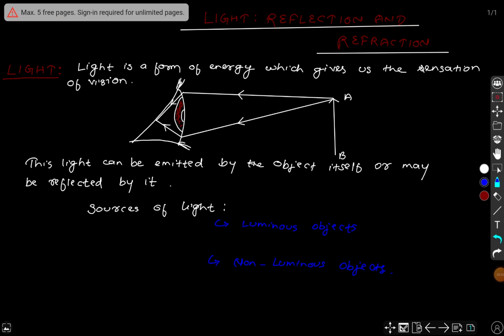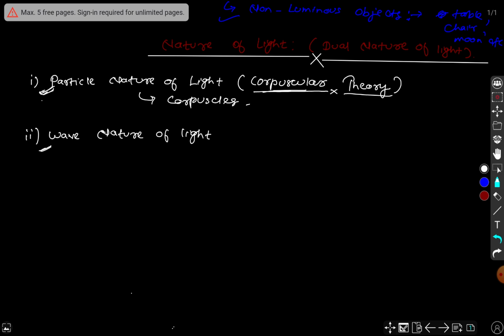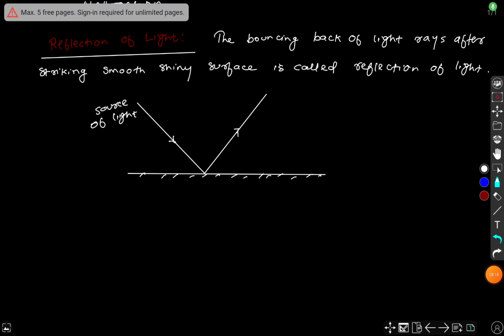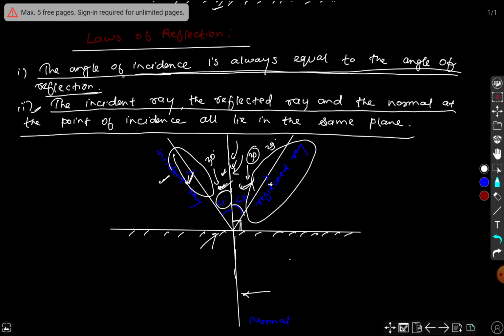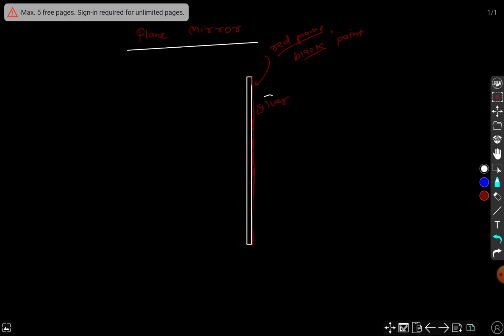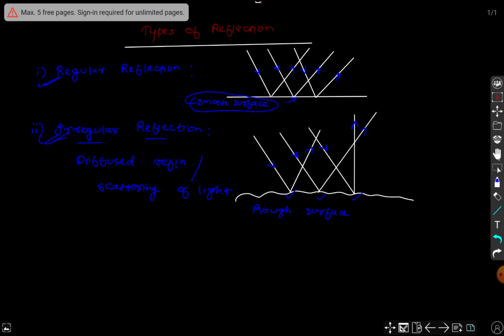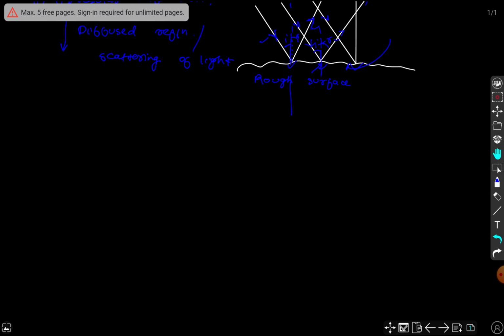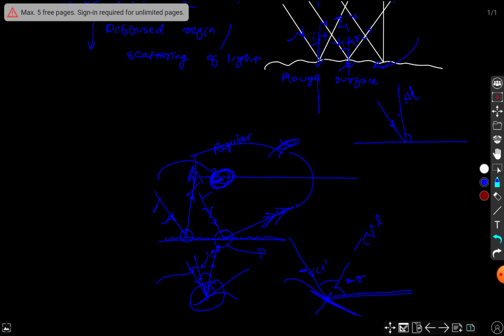LIGHT- REFLECTION AND REFRACTION | Class 10th | Chapter 9